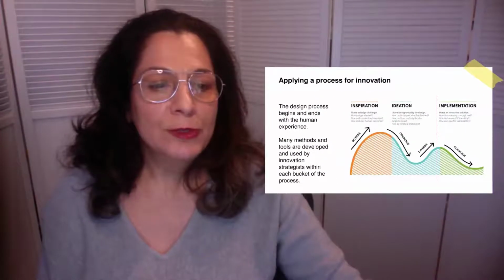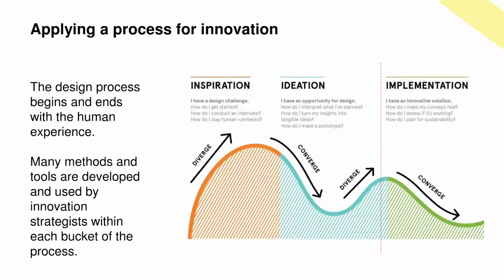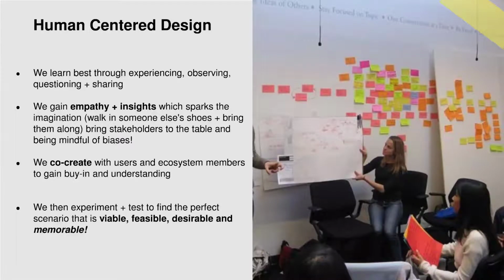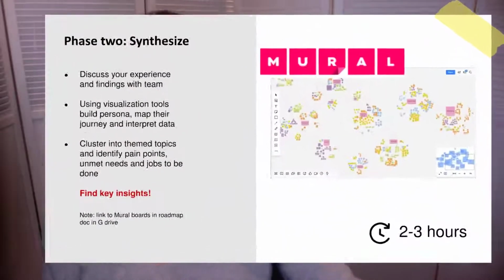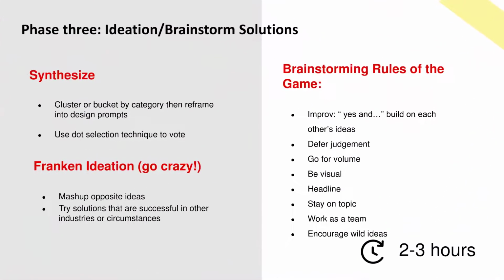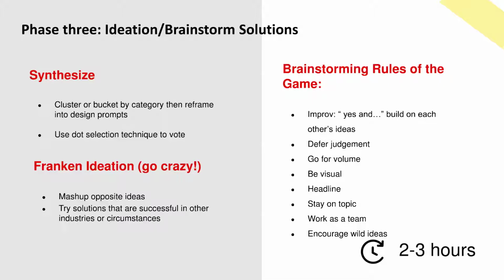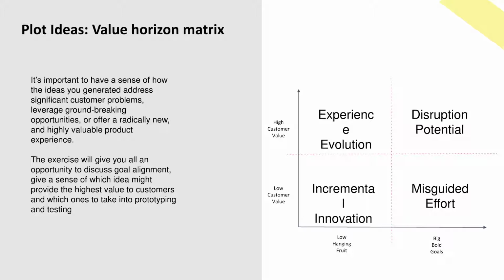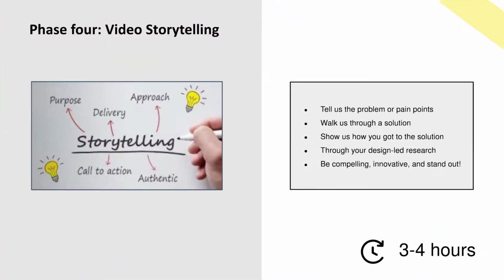The Parsons ELAB x CitiVentures Design Sprint Primer Video